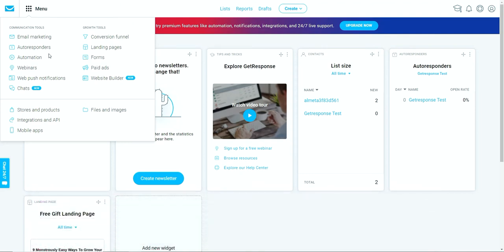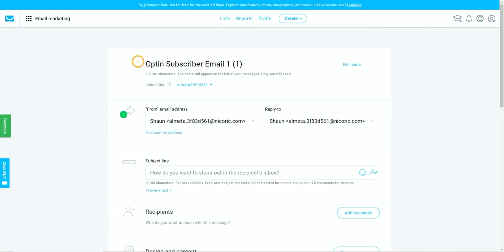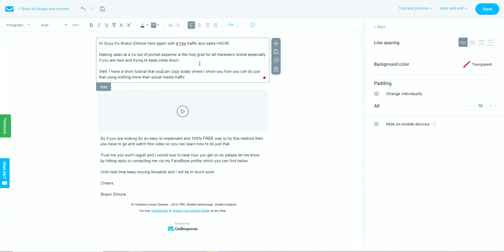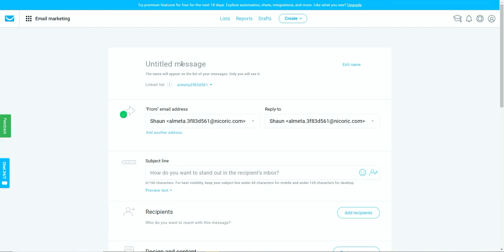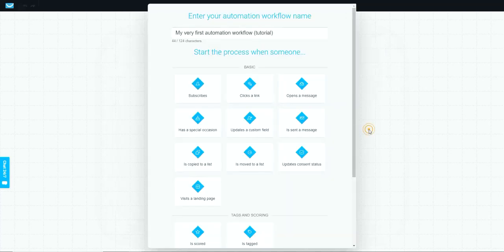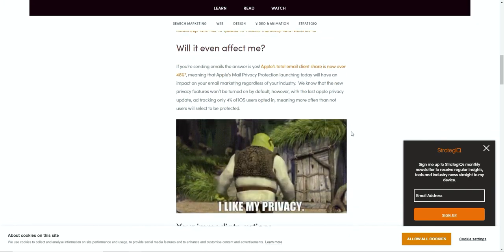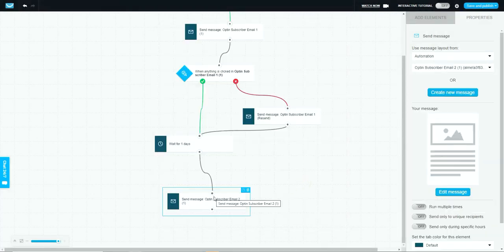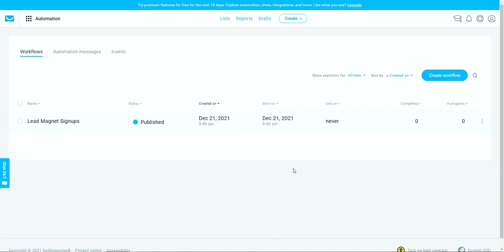GetResponse Workflow Automation Beginners Step By Step Tutorial 2025